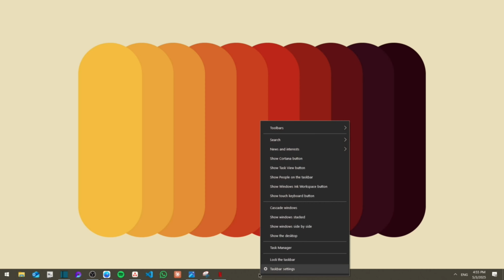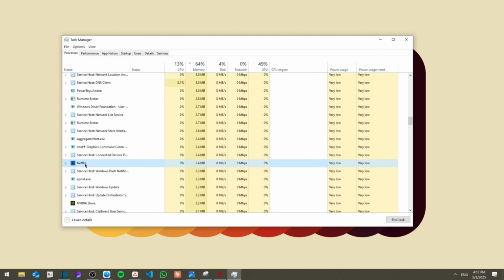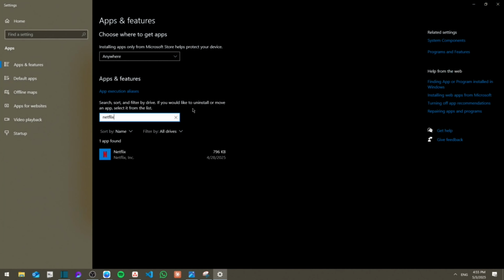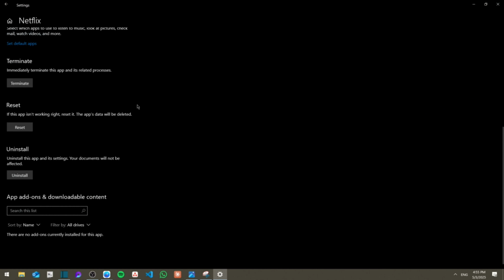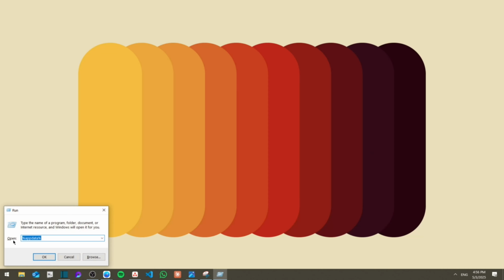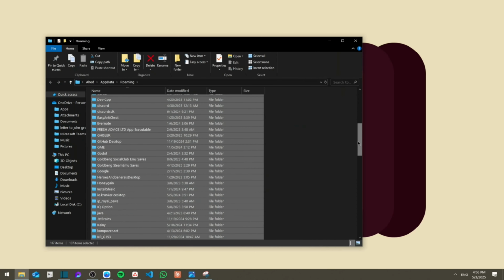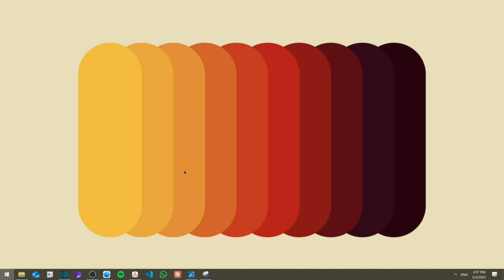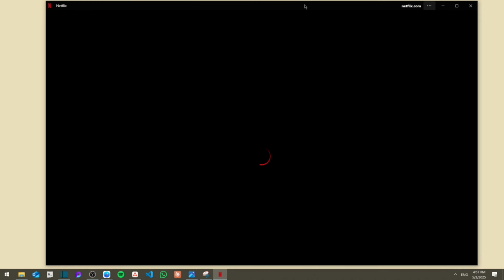How to Fix Netflix App Not Working in Windows 11 - Full Guide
In this video, I show you how to fix the Netflix app not working in Windows 11. If you're having trouble with Netflix not opening or streaming, I walk you through the step-by-step solutions to resolve these common issues. Whether it’s a connectivity problem or a software glitch, I’ll guide you through various troubleshooting methods, from updating drivers to resetting the app, so you can get back to watching your favorite shows without interruption.

Best app for crypto investment (earn up to €50 when signing up)